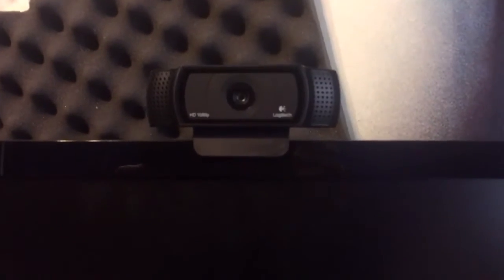Camera test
New camera!